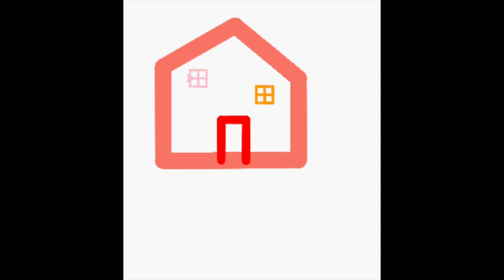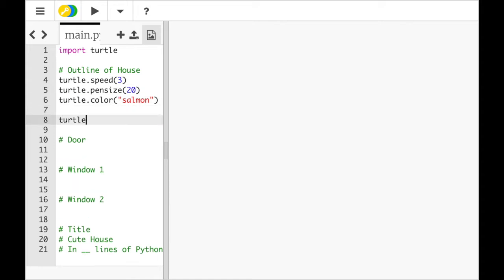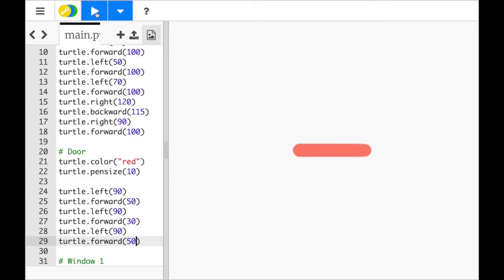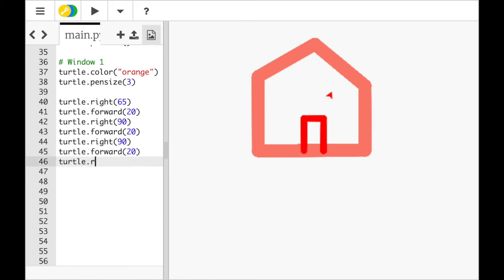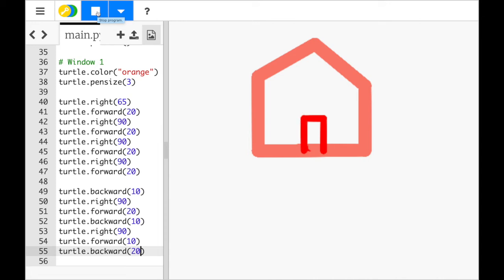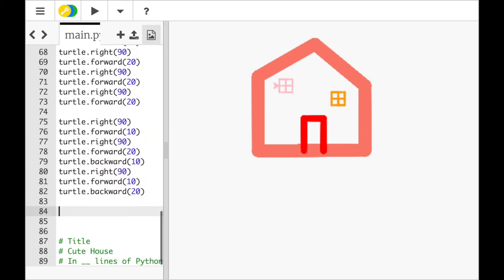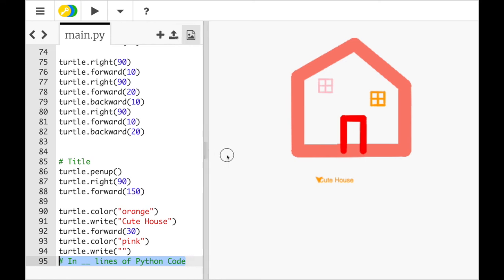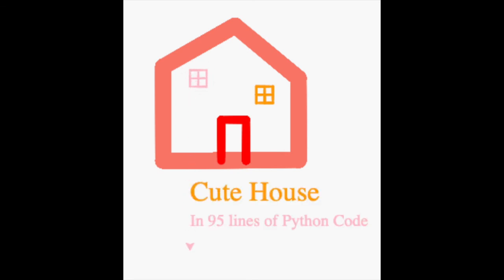Python #4 - Cute House